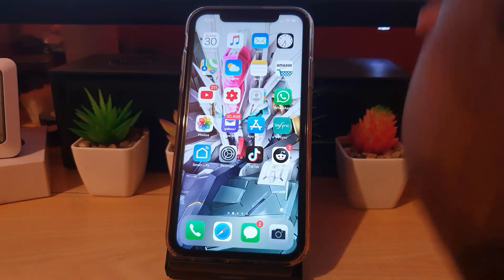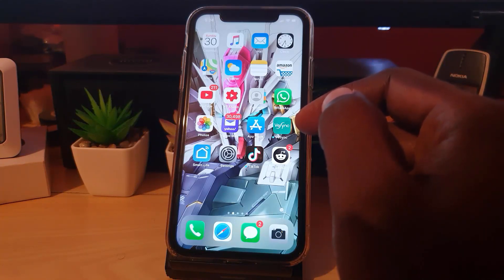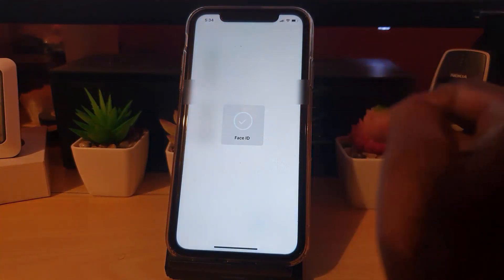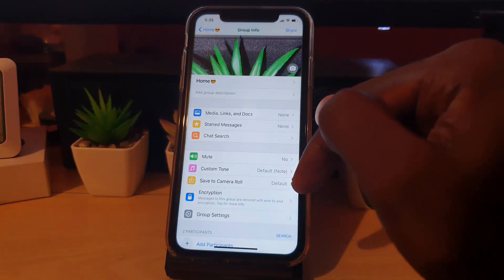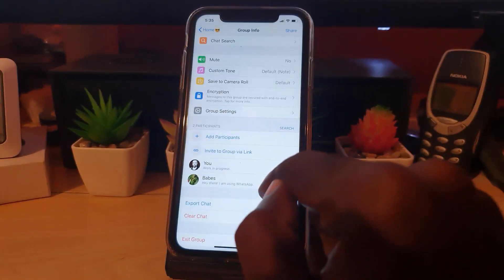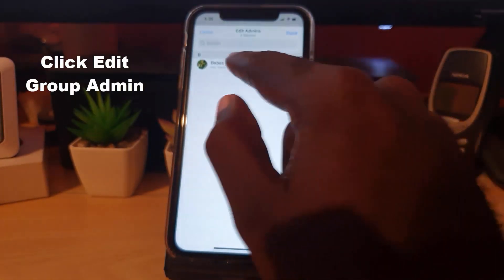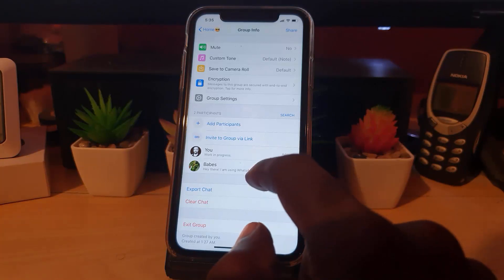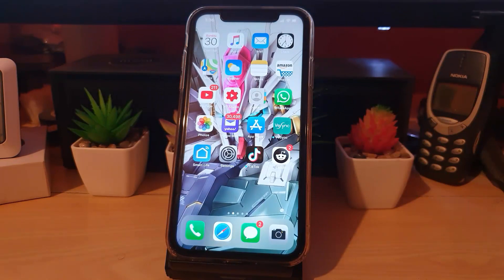How to Create Whatsapp group Admin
Learn How to Create Whatsapp group Admin. Set multiple Admins, remove admin status and control who has the ability to make major changes to a group and more. Learn to do this on your iPhone or other IOS device with Whatsapp.